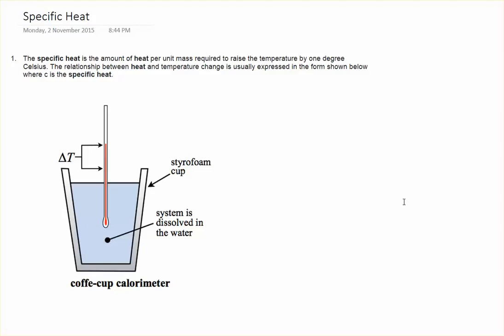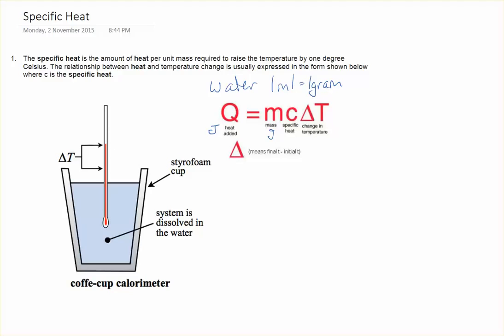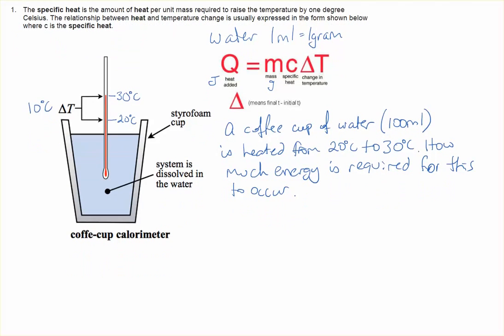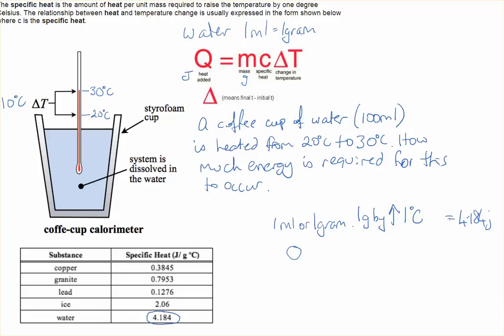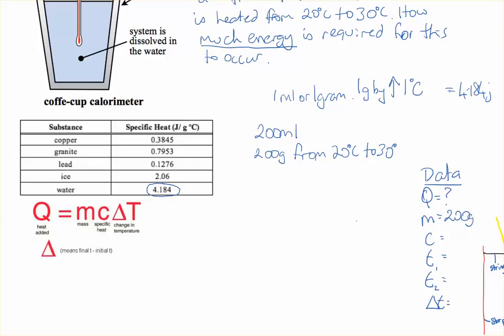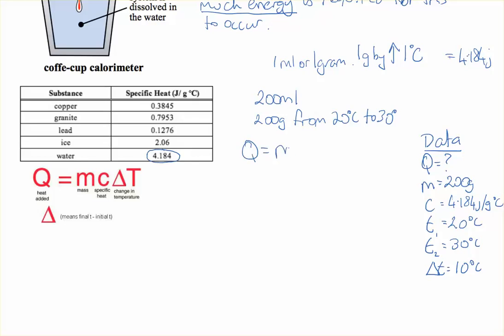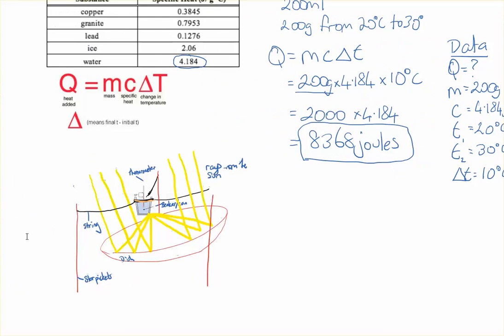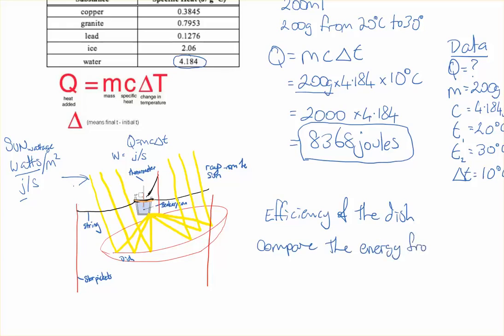Calculating the Specific Heat for the Austar Dish